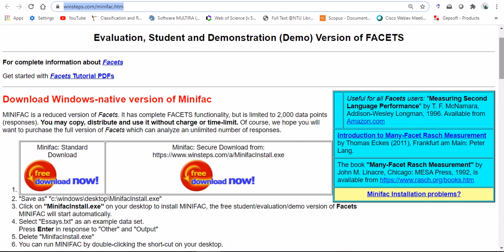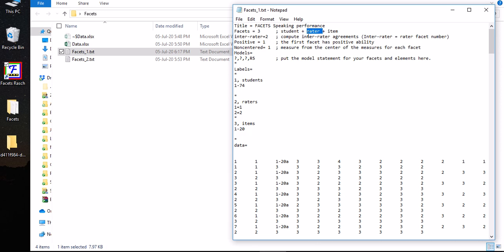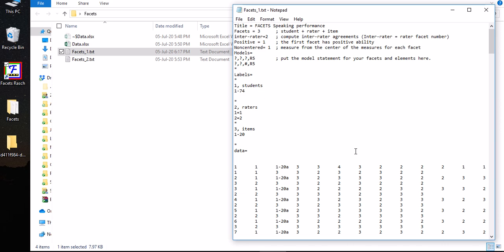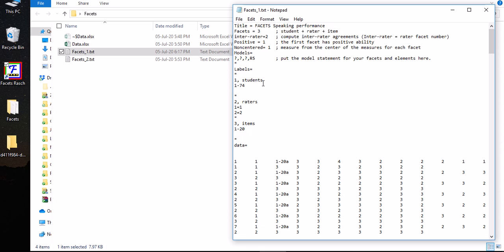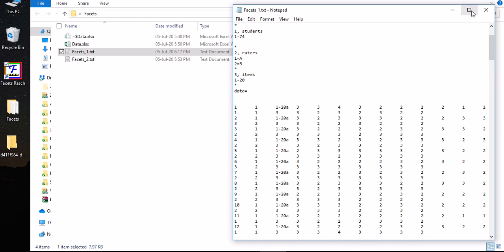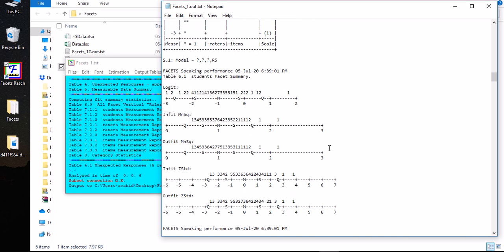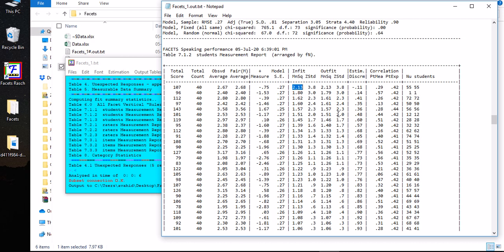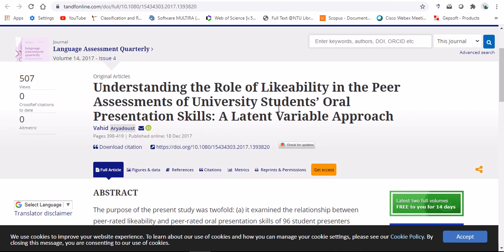Many-Facet Rasch Measurement Using Facets Software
In this video, I demonstrate how to carry out a Many-Facet Rasch Measurement Using Facets Software.

Videos on reliability and Cohen's Kappa:
1. Reliability 1: External reliability and rater reliability and agreement (18:48)
2. Reliability 2: Cronbach's alpha and internal reliability (14:19)
Reliability 3: Cronbach's alpha and internal reliability (10:44)
Reliability 4: Cohen's Kappa and inter-rater agreement (18:25)

The specification of Facets input file is as follows:
Title = FACETS Speaking performance
Facets = 3 ; student + rater + item
inter-rater=2   ; compute inter-rater agreements (Inter-rater = rater facet number)
Positive = 1 ; the first facet has positive ability
Noncentered= 1 ; measure from the center of the measures for each facet
Models=
?,?,#,R5 ; put the model statement for your facets and elements here.
Labels=
1, students
1-74
2, raters
1=A
2=B
3, items
1-20
data=

For partial credit model, use a #, for example:
?,?,#,R5